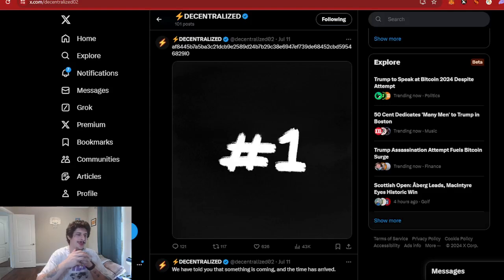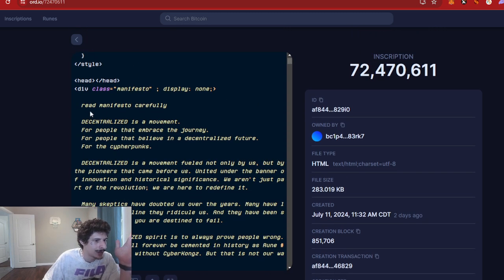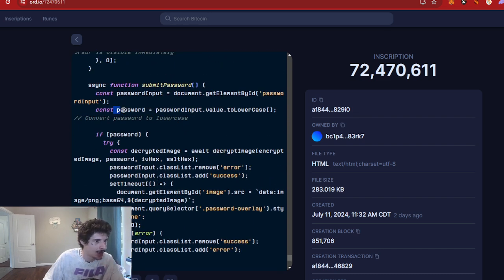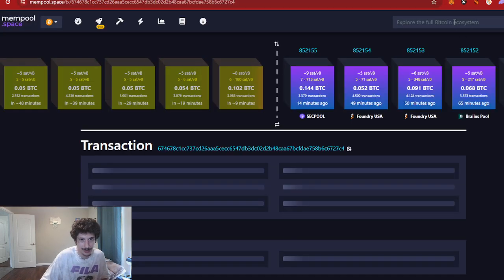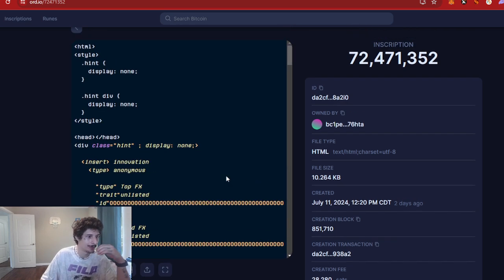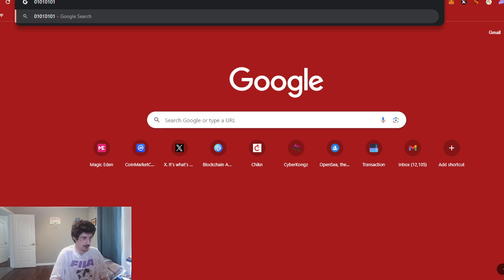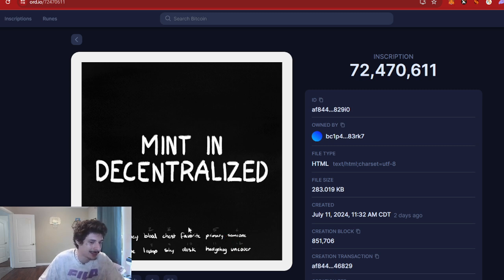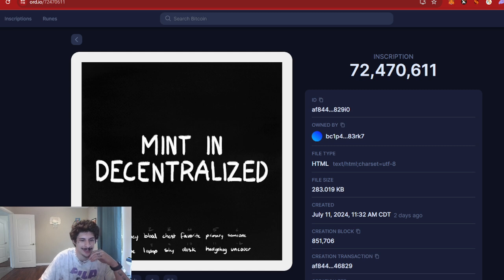Cracking a On Chain Bitcoin Puzzle from the Cyberkongz Team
Ordinal Puzzle On Chain and How we solved it